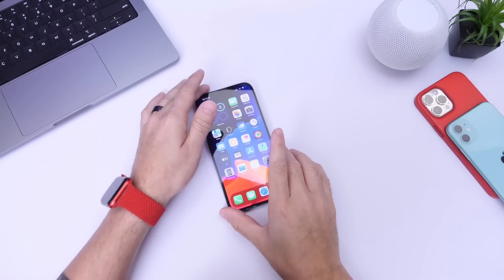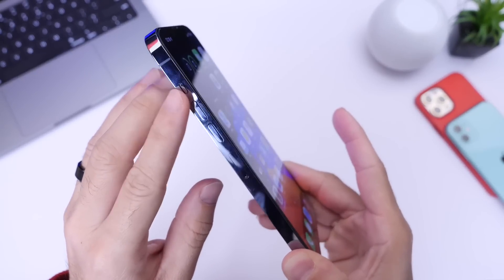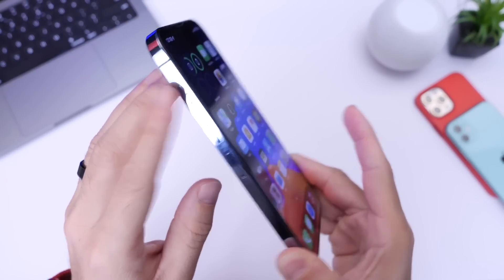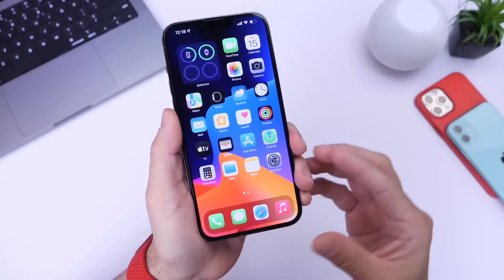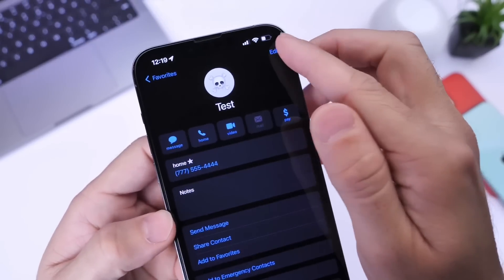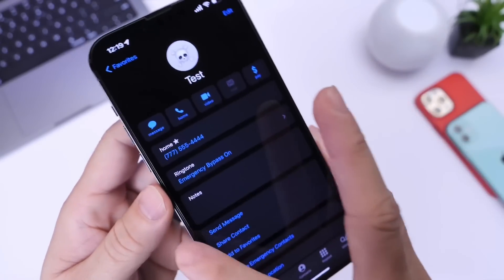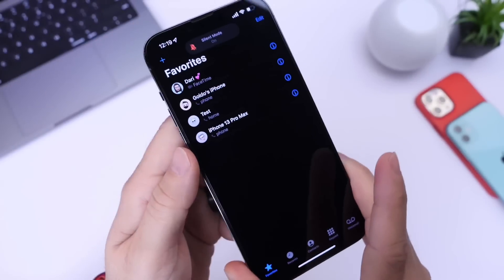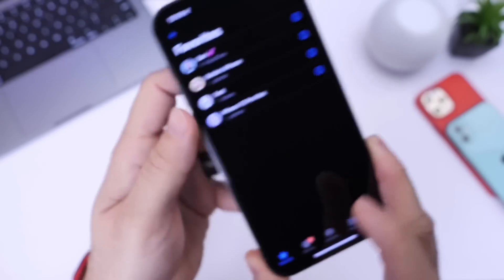Enable Emergency Bypass on iPhone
Social Media  🙌